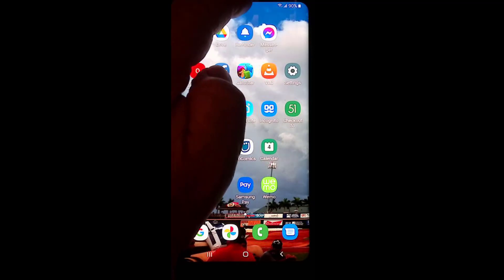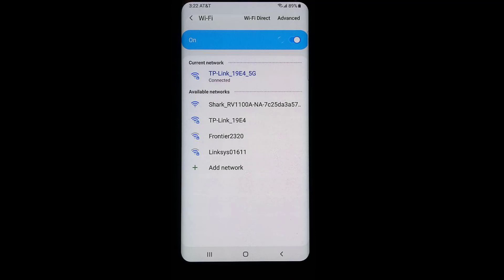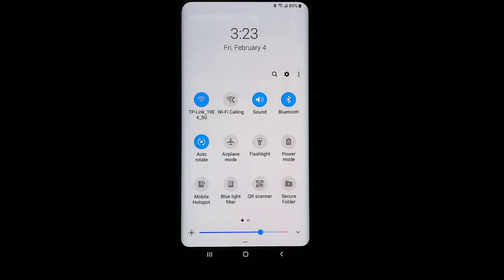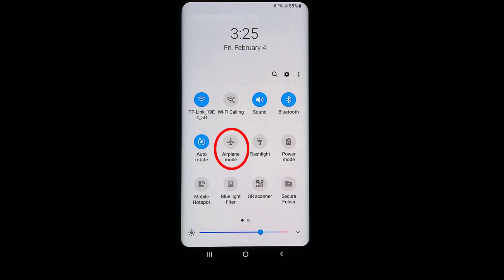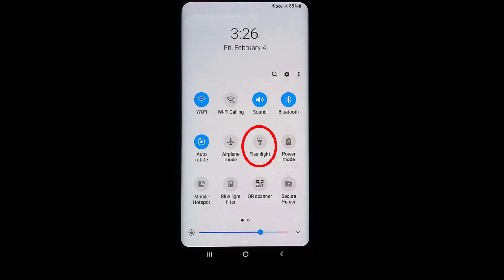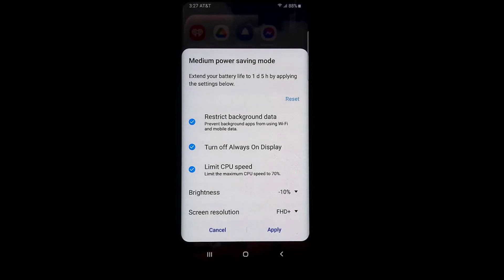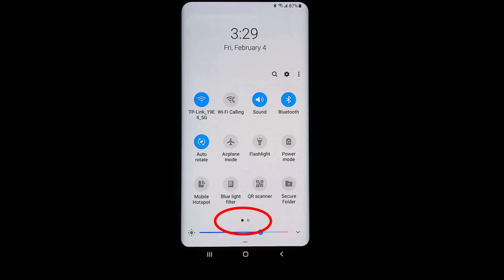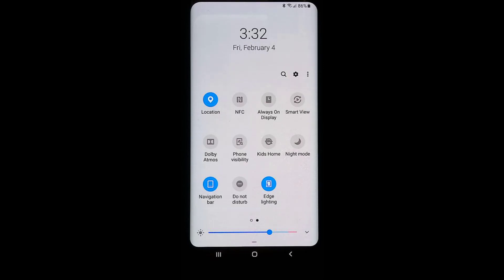Android Phone Quick Setting Menu and includes iPhone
How to use the Quick Setting Menu on an Android Phone and on an iPhone. This was presented on Tech For Seniors on Monday Feb 7, 2022 by Hewie Poplock.

Table of Contents:

00:00 - Intro
00:11 - Intro to Quick Settings Menu on Android
01:05 - How to get to Quick Setting Menu
01:25 - Wi-Fi Setting
03:08 - Sound Setting
03:41 - Bluetooth Setting
04:04 - Auto Rotate Switch
04:36 - Airplane Mode
05:22 - Flashlight Switch
05:51 - Power Mode
06:50 - Mobile Hotspot
07:05 - QR Scanner
07:15 - Page Changer
07:30 - Brightness Control
07:53 - Location/GPS Setting
08:04 - NFC Setting
08:44 - iPhone Quick Setting Menu
08:59 - Airplane Mode Quick Setting on iPhone
09:03 - Flashlight Switch Quick Menu on iPhone
09:18 - Outro

For more info on Tech For Senior, go . To view recordings of previous episodes of Tech For Seniors go to the channel